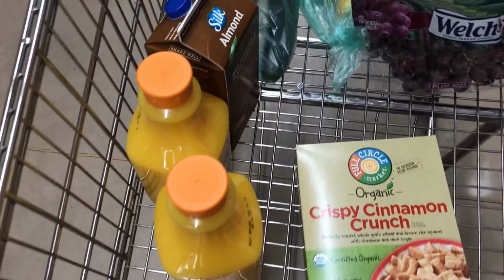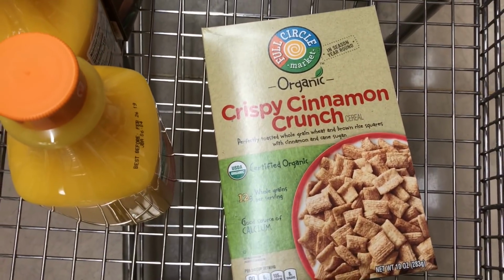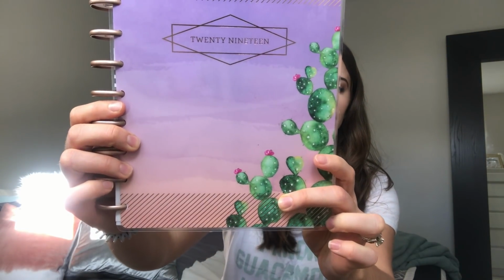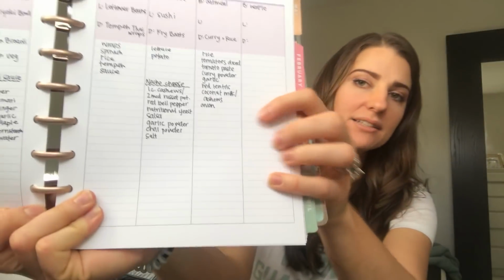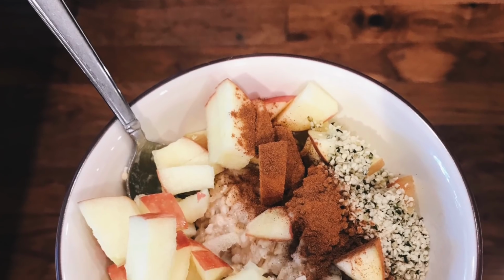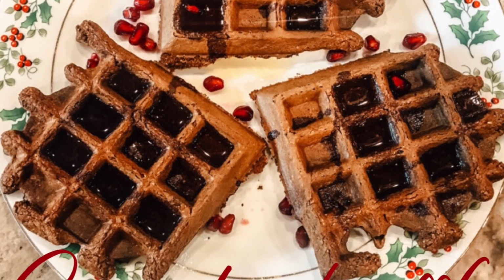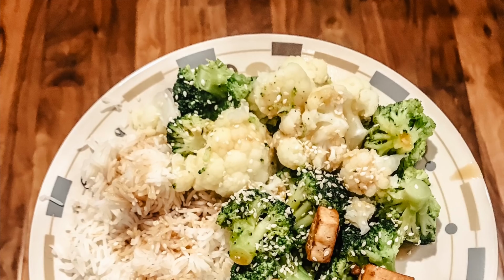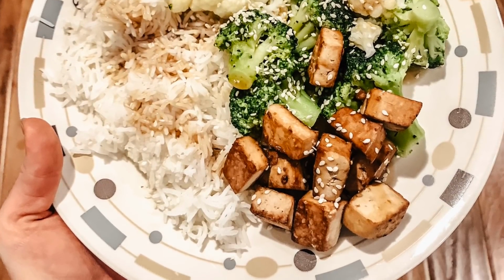HOW TO MEAL PLAN FOR WEIGHTLOSS + GROCERY HAUL | VEGAN | PLANT BASED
Welcome back to my January meal plan video! In this video I show you exactly how I meal plan and shop for the week for my plant based, vegan family.

Here is my favorite
Teriyaki Sauce recipe:

In a small pot add
1/4 cup Soy sauce/Tamari
1 cup Water
1/2 tsp Ginger Powder
1/2 tsp Garlic Powder
1/4 cup Maple Syrup

In a small bowl mix:
1 Tbsp Tapioca Starch
1/4 cup cold water

Once the ingredients in the pot start to boil, turn off heat and add bowl mixture into the pot. Mix ingredients well and allow to sit for a few minutes so it thickens into the perfect teriyaki sauce.

We love this sauce on top of rice and steamed veggies with some edamame beans or some tofu or tempeh.